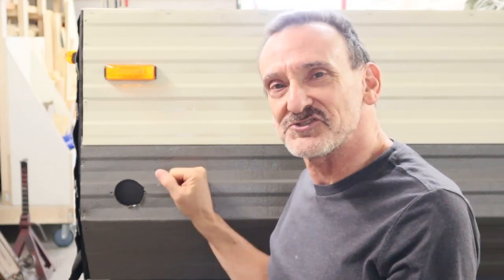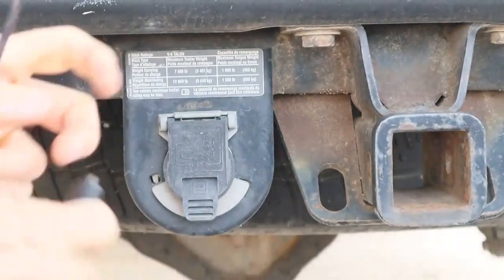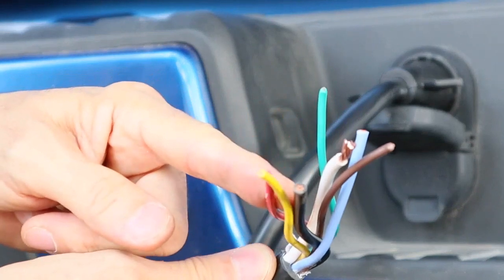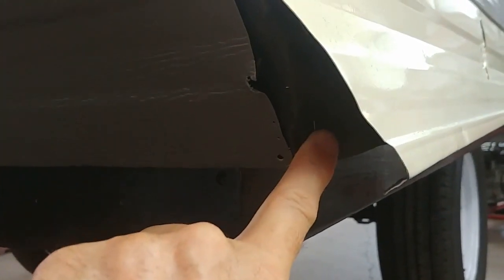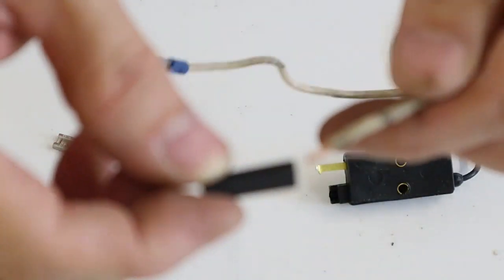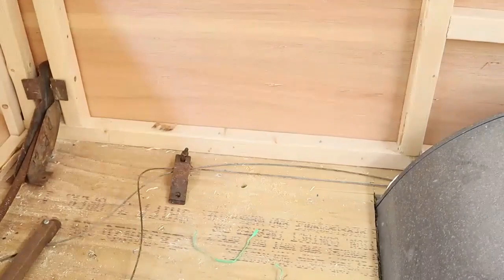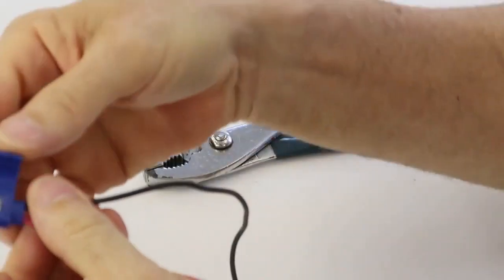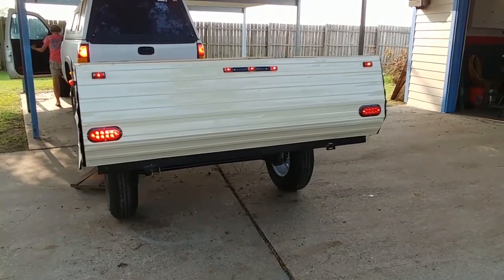DIY POP UP CAMPER LIGHTS PT15 12 Volt RV Cargo Trailer Camper Conver. Wiring 7 Pin Harness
Showing you how to DIY wire your pop up camper 12 volt lights. This includes the brake, tail, running, and turn signal lights. Also how to connect the 7 pin harness at the tongue of the the trailer. This wiring also applies to RV and cargo Trailer Camper Conversion trailers. This is part 15 of a Jayco Pop Up Camper rebuild renovation.

DIY POP UP CAMPER LIGHTS are needed to operate safely on the road. DIY POP UP CAMPER LIGHTS is important to make the camper safe and secure for camping. DIY POP UP CAMPER LIGHTS will also make it safer for towing. DIY POP UP CAMPER LIGHTS will make it more comfortable for camping.

* Leaf Spring Shackle Kit
* Wheels and Tires
* Wheel Adapters
* Paint and Rust Stripper
* 1 Gallon Storage Baggies
* 1 Quart Storage Baggies
* Permanent Markers
* Raven Nitrile Gloves
* 2 inch Trailer Coupler
* Safety Chains
* Trailer Tongue Jack